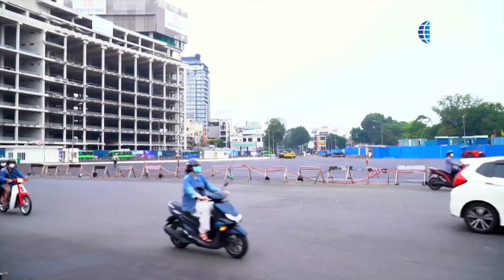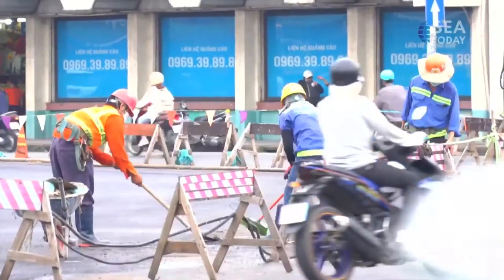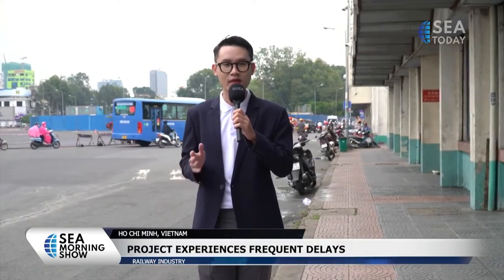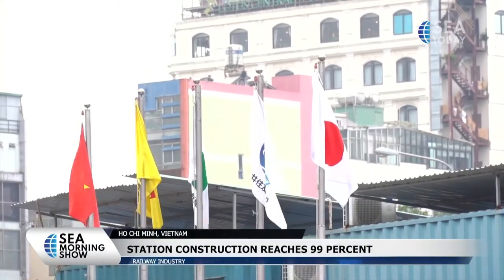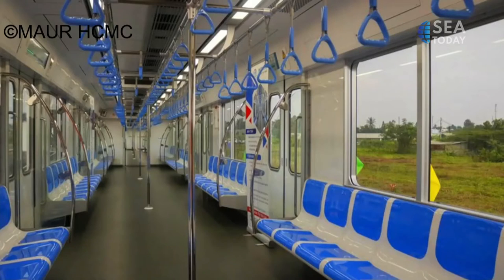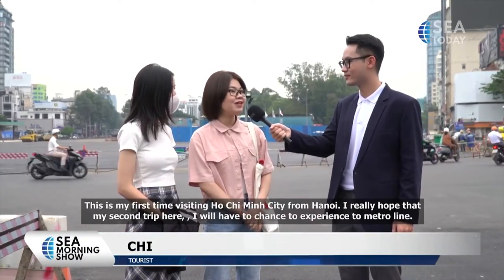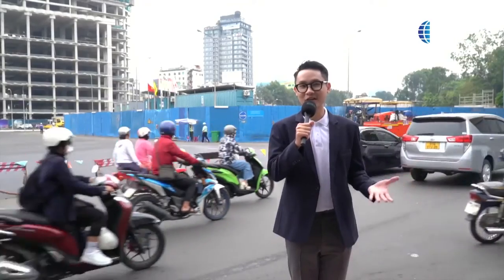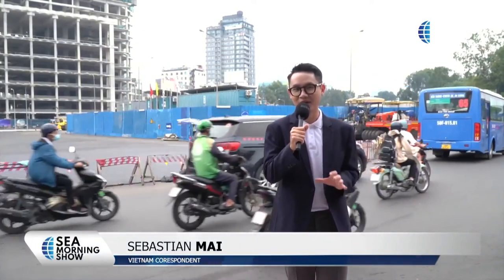Metro Line Construction In Vietnam Reaches 92 Percent Of Completion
Jika kamu berkunjung ke Ho Chi Minh City, kamu akan menemukan konstruksi proyek yang telah dibangun bertahun-tahun. Setelah 10 tahun, proses pembangunan proyek kereta penumpang tersebut telah mencapai 92 persen.
If you've ever visited Ho Chi Minh City, you would probably recognize a construction project that has been ongoing for many years. Now, the first metro line in the city is 92 percent complete after ten years of construction.